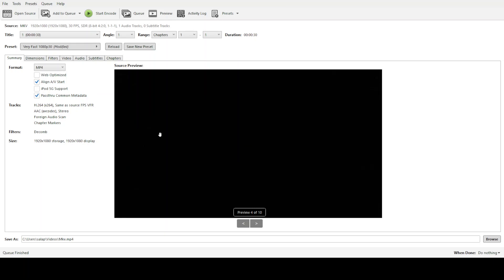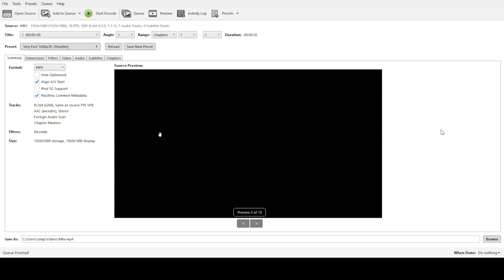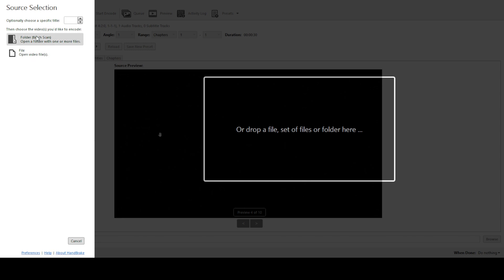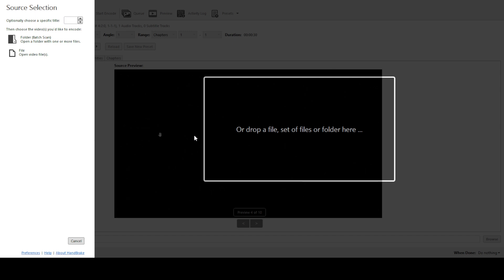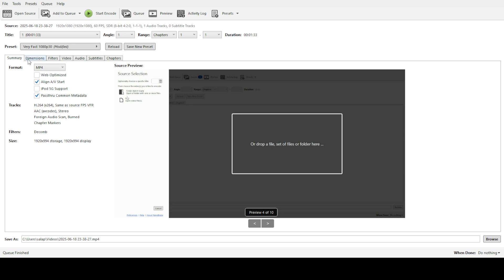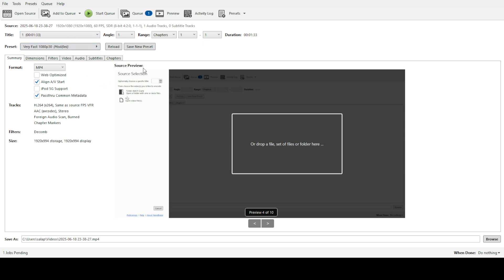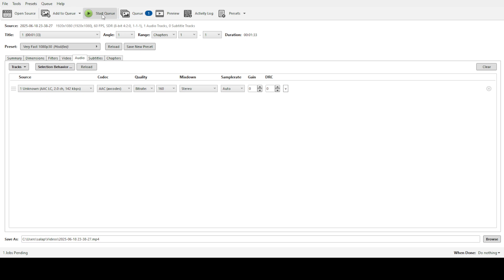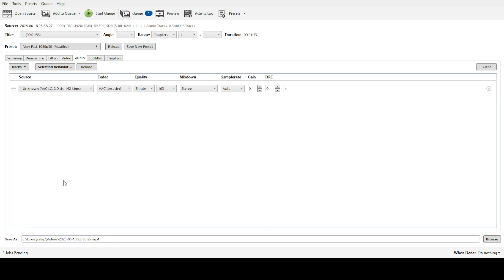How to Batch Convert in Handbrake [2025 Full Guide]